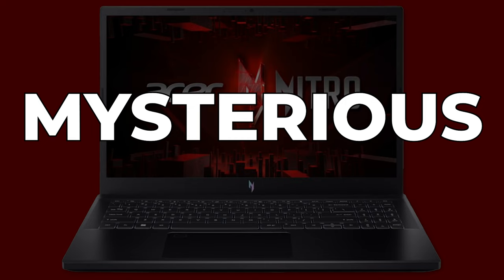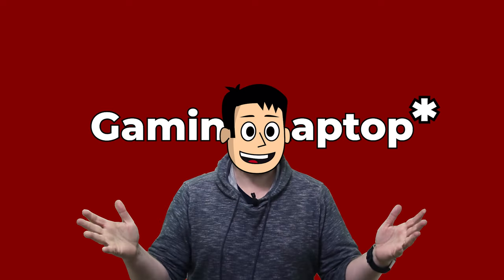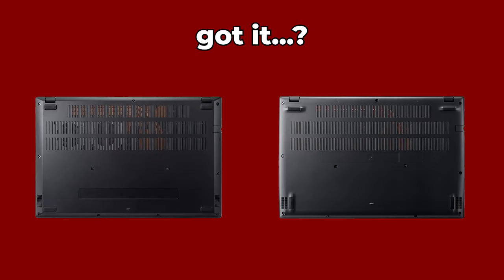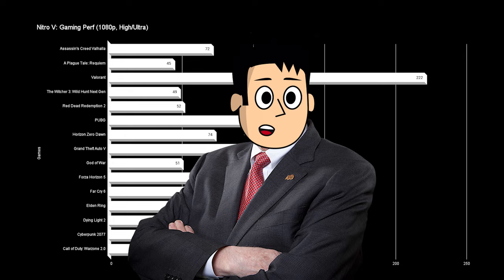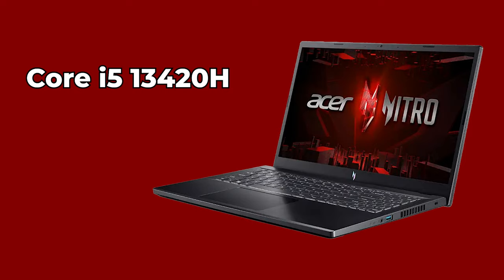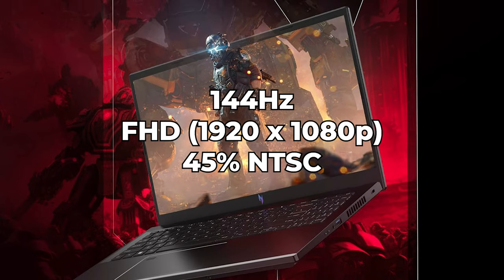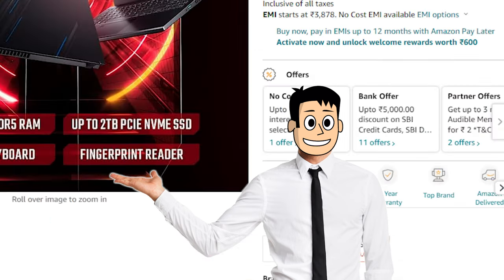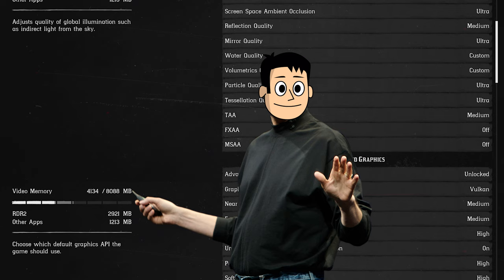Before You Buy Acer Nitro V 15 (WATCH THIS VIDEO!)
Reviewing the Acer Nitro V 15 with 13th gen i5 13420H and RTX 4050 (75W)

Thankyou for watching the video! You Rock.

💙The Cooling Pad I Always Recommend